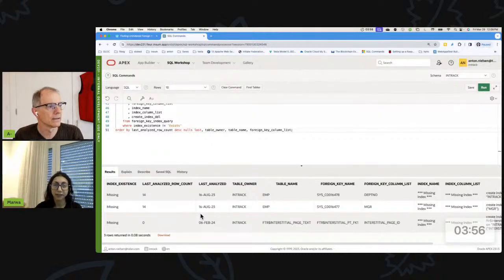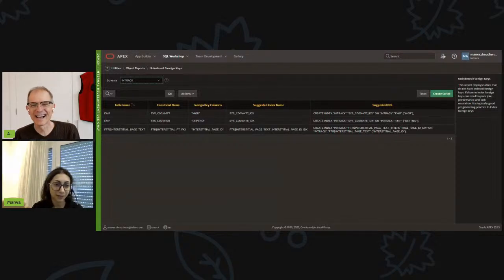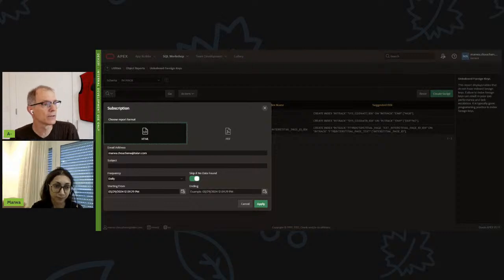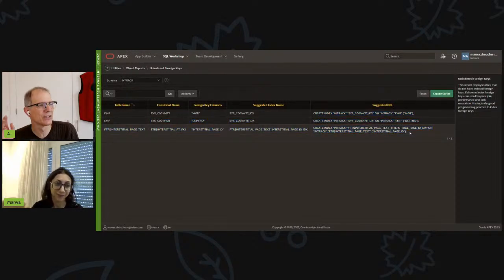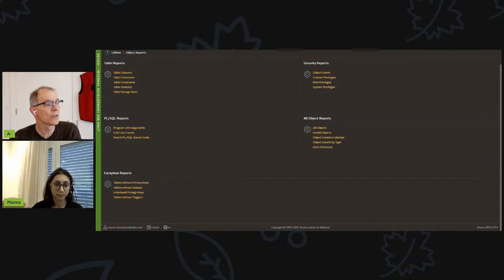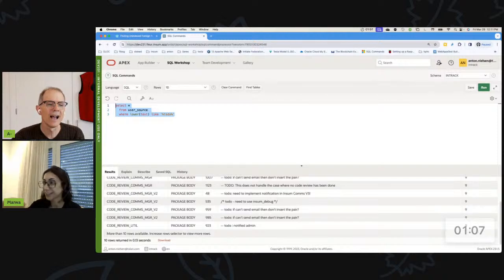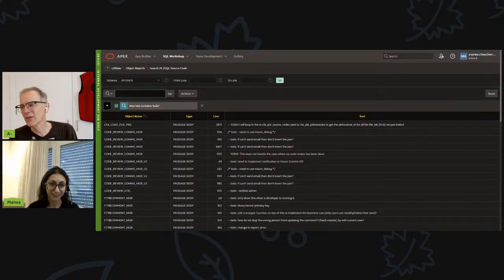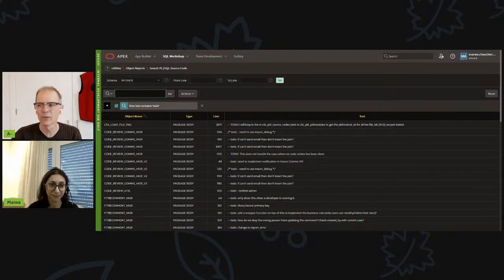APEX Instant Tips #137: How many APEX developers does it take to screw in a lightbulb?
Anton explains why all your tables with foreign keys should have an index on the foreign key.

Useful link
Rich Soule's blogpost on the subject. Try his query!